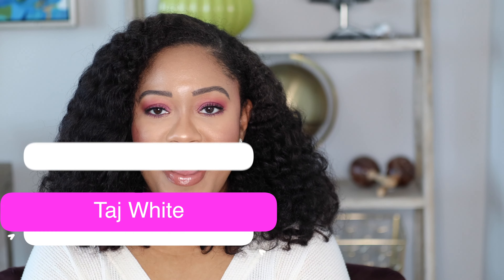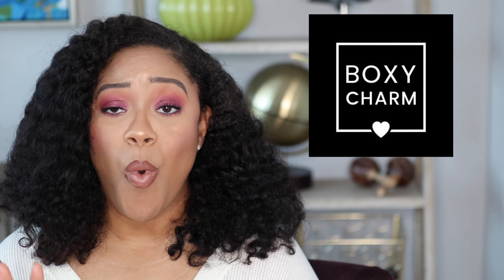Why I CANCELED My BoxyCharm Subscription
Hi Dolls. You have to watch this one. I have always been a fan of @BoxyCharm and felt I should share my reason for canceling with the company. Let me know if you or anyone you know has had similar issues with them.

Ciao.

Makeup:
Primer: Smashbox Water Primer
Foundation - Morphe Hint Hint Skin Tint “Hint of Honey”
Concealor - Two Faced Born This Way (Sand)
Setting Powder - Ciato London “coconut powder” & Lorac
Brows: Two Faced Precisely My Brow "#5"
Eye Shadow: Juvia’s Place Nude Palette
Eyeliner - Kiss
Mascara - Pretty Vulgar “Faux Reals”
Bronzer - Fenty Sunstalker "Island Ting"
Blush - Mac Cosmetics Limited Edition “fleet fast”
Highlighter -  Laura Mercier Guilted Honey
Lipstick -  Huda Beauty “Alluring Liquid Lipstick”